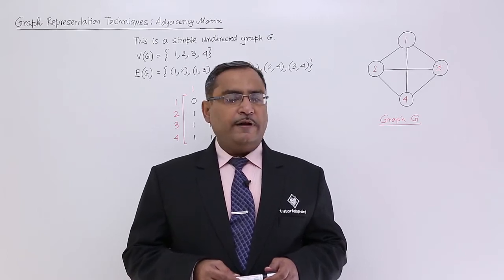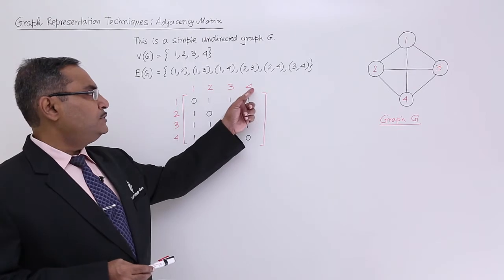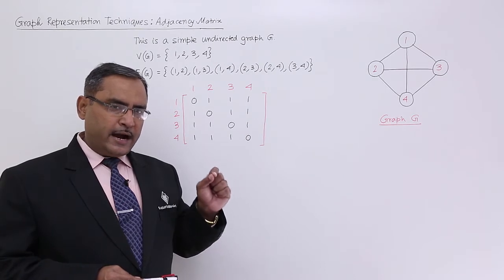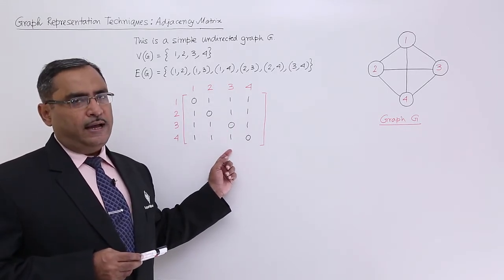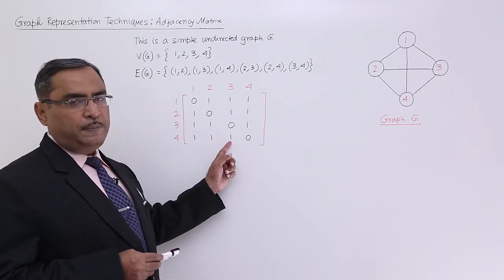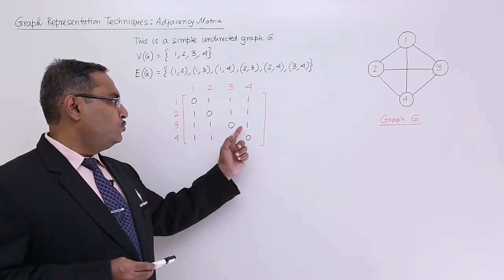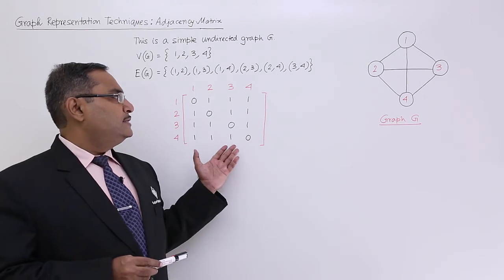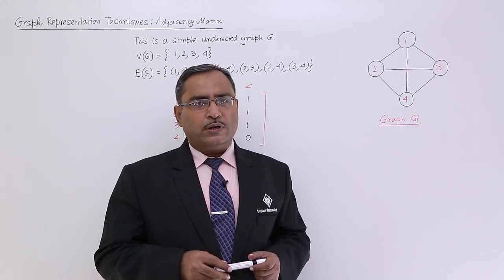Graph Representation Techniques Adjacency Matrix